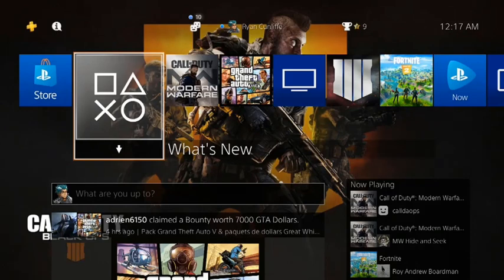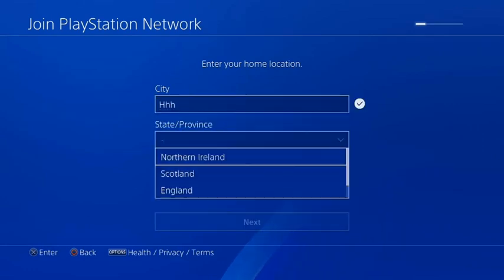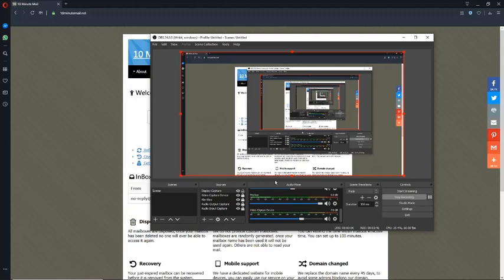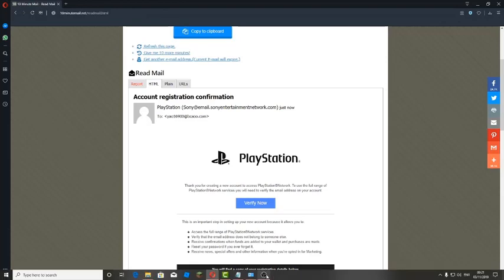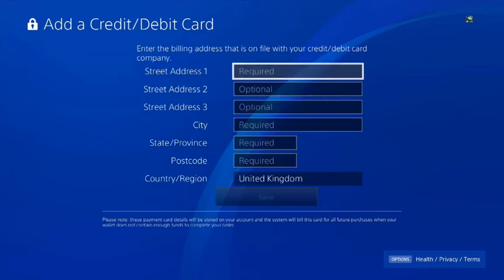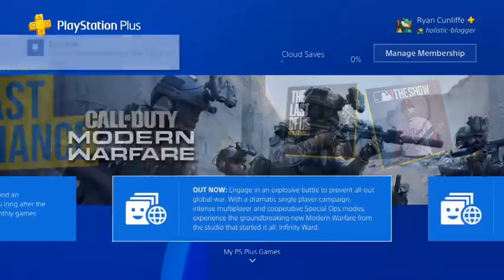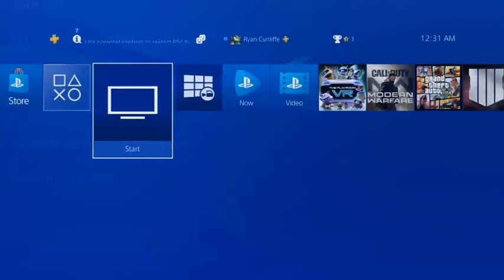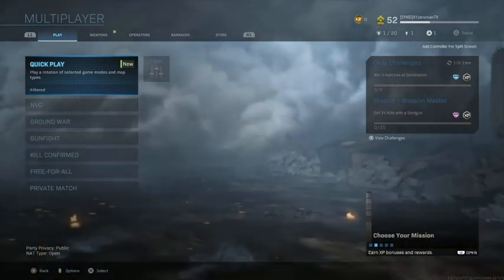How to get ps plus 2020 For Free (Credit Card Method)Read The Description!!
Please *NOTE*
This still works as of 24/4/20 however you will need to use another temp email service and the 14d free trial will not show up on the menu that it is shown in the video the [workaround] is simple just go to the ps store and search 14d trial and you should be able to continue following the steps shown in the video let me know If u want a updated video